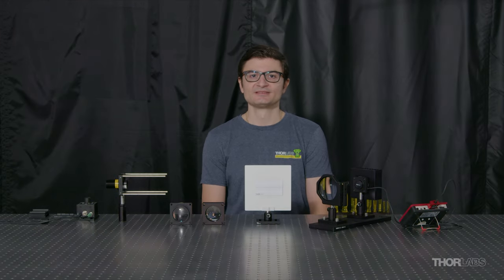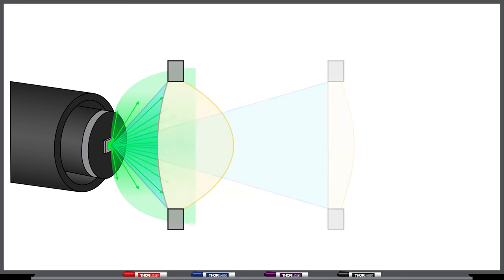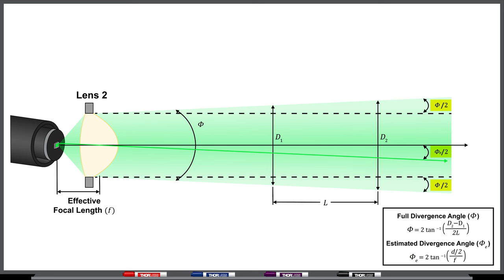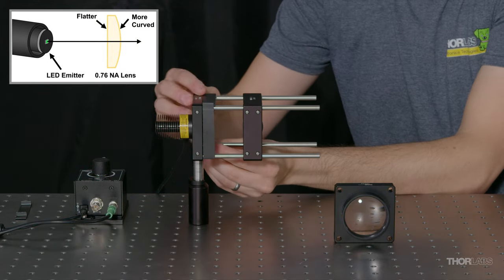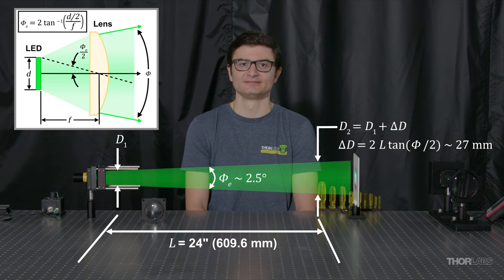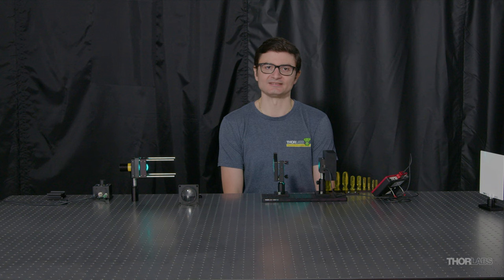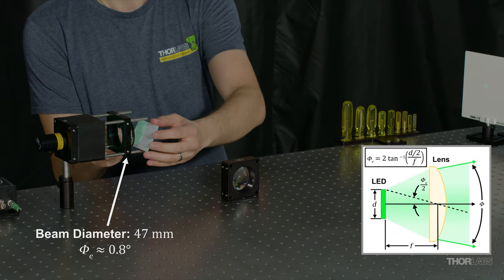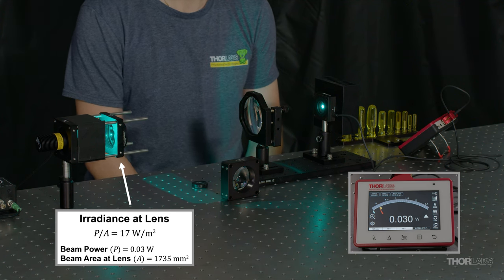Collimate Light from an LED | Thorlabs Insights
Collimating light from an LED or other large, incoherent source can be a surprisingly challenging task. The emitter’s size and the collimating lens’ focal length and numerical aperture (NA) all influence the characteristics of the collimated beam. It can also be hard to know when the lens is positioned optimally. In this video, two lenses with different NAs and focal lengths are used to demonstrate a couple of collimation approaches. In addition, the emerging image of the emitter and other typical features of beams provided by collimating lenses are explored.

Two significant collimated beam properties are divergence and optical power. As shown in this demonstration, when two lenses have the same diameter, more light is collected when the focal length is smaller, since the NA is larger, but at the cost of increased collimated beam divergence. The divergence is also affected by the light emitter’s physical size. Assuming the same lens is used, the collimated beam’s divergence is larger when the emitter is larger.

One consequence of a larger divergence is that the beam’s irradiance (optical power per area) decreases at a faster rate with increasing distance from the lens. Another consequence is that the collimated region is shorter. The collimated region can be described as the part of the beam where rays from across the entire emitter overlap, which is usually close to the lens. With increasing distance from the lens, divergence separates the rays into different bundles, according to their point of origin, revealing an image of the emitter. Seeing an image can be unexpected, since it is not predicted by the thin lens equation and can create unexpected artifacts in an application.

00:00 - Introduction
00:41 – Divergence & Collimation Overview.
03:28 – Collimation with 0.76 NA Lens
05:50 – Collimated Beam Features
06:46 – Collimate with 0.24 NA Lens
08:34 – Collimated Beam Features

- AL50100M Mounted Aspheric Lens, Ø50 mm, NA 0.24, f = 100 mm